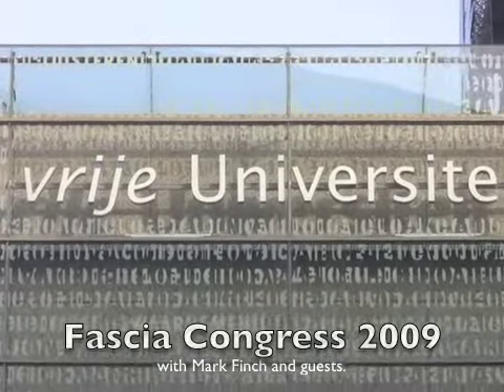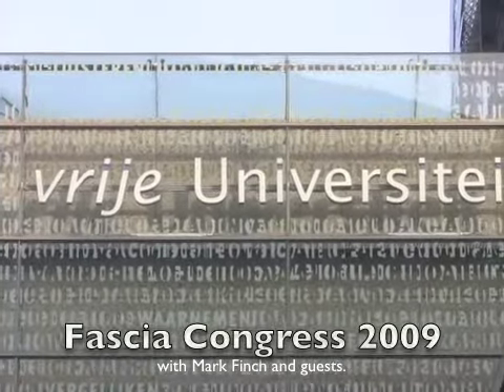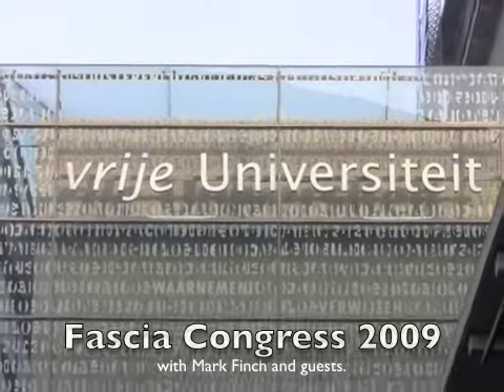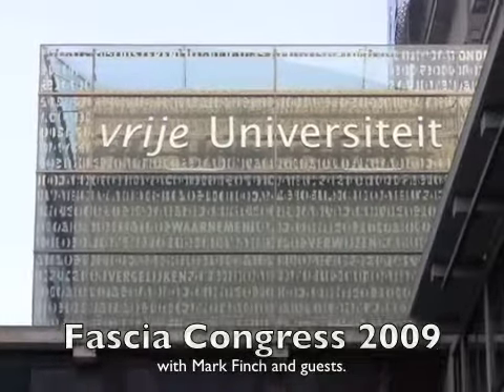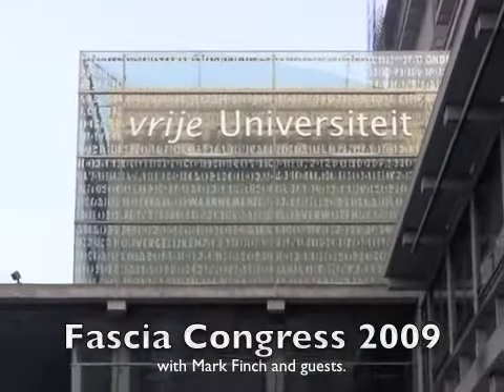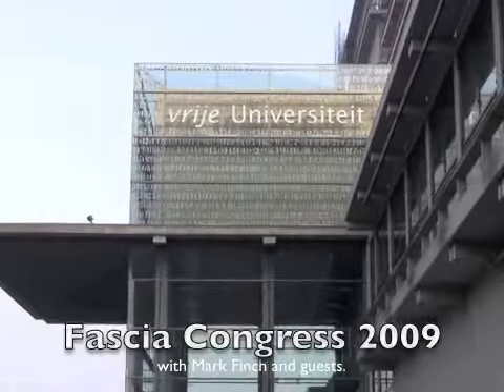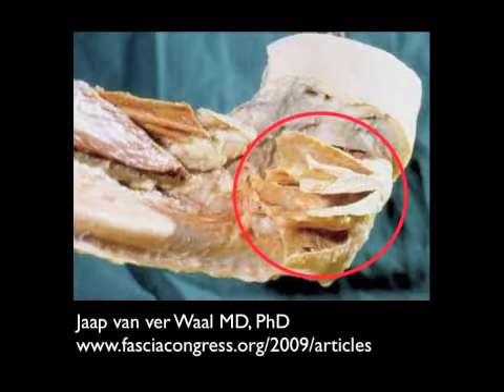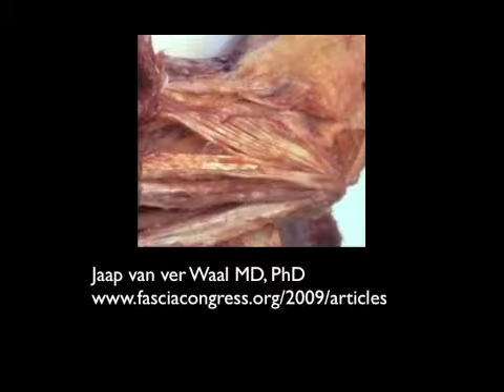From the Fascia Research Congress 2009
Highlights from the Fascia Research Congress 2009. This video was shot over the congress and has comments from Thomas Myers, Donna McMurtry, Mathew Stewart, Debbie Creamer and myself.
My apologies for the caption typo.
Thanks, Mark